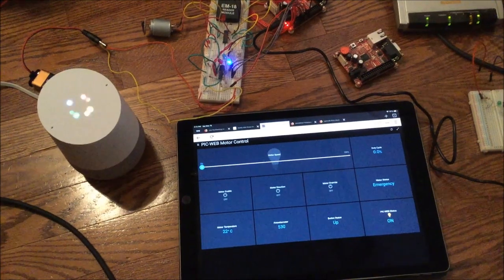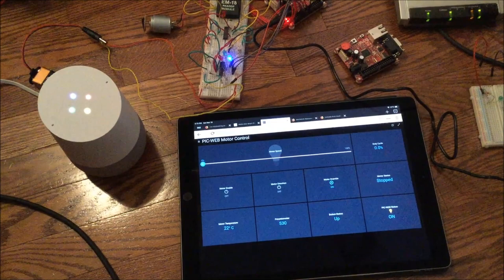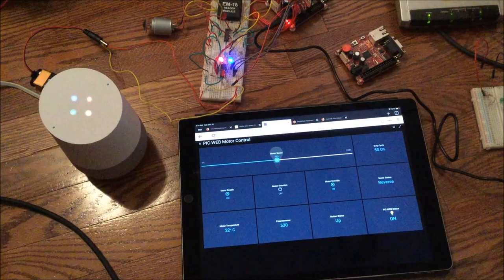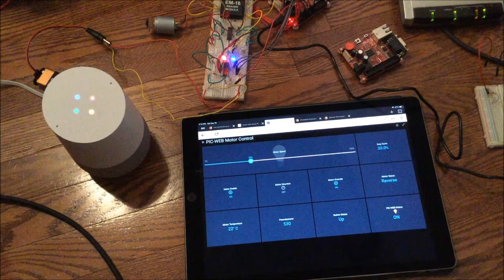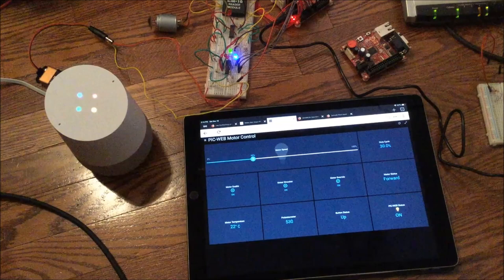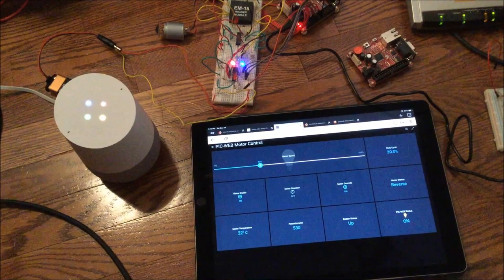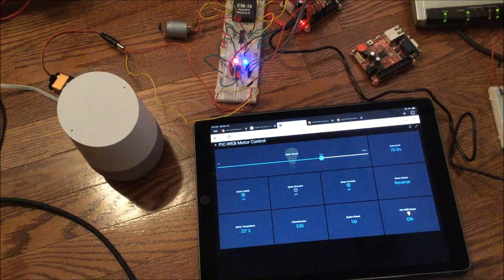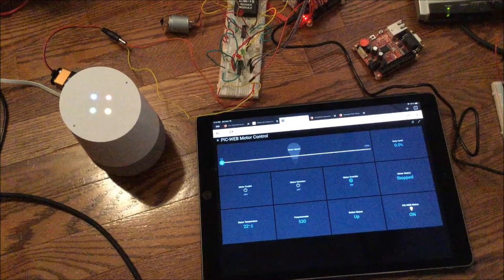Google Home Motor Control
Google Home motor control via PIC-WEB and openHAB.